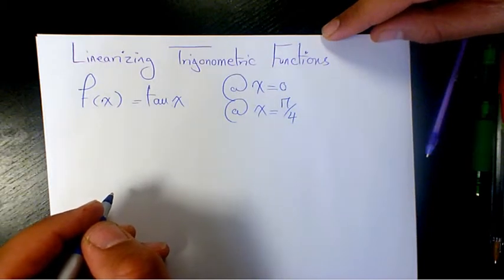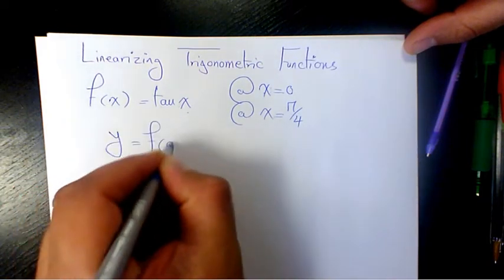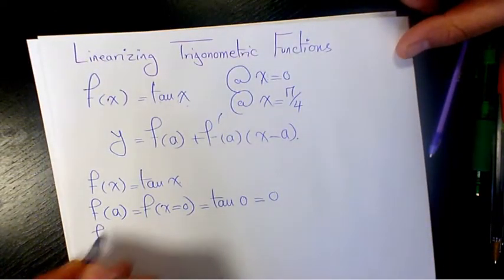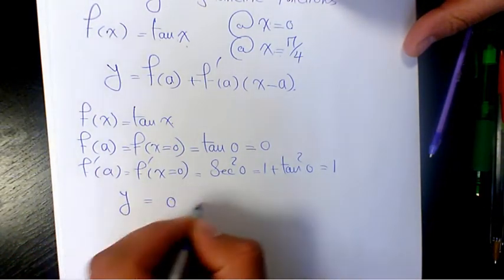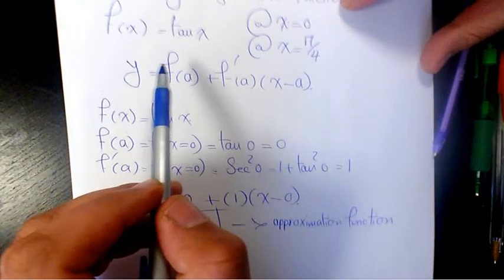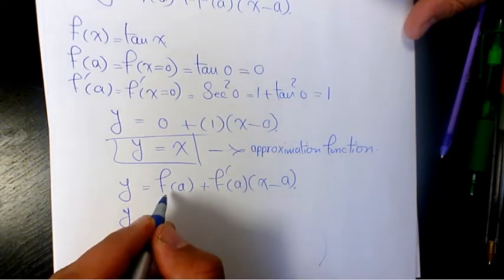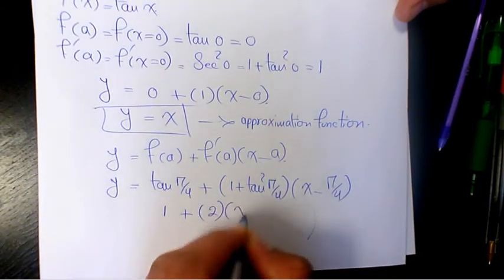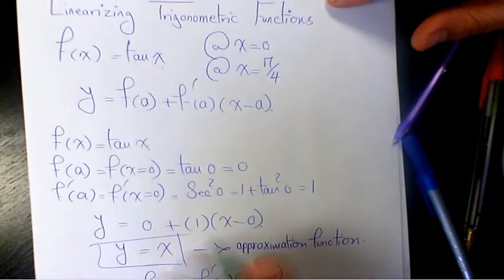Linearizing of tanx, Linear Approximation